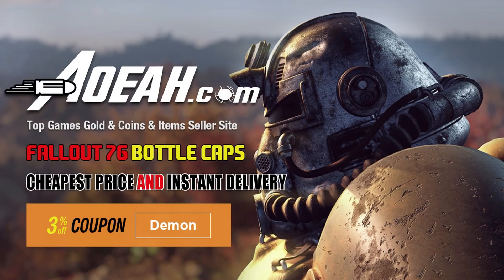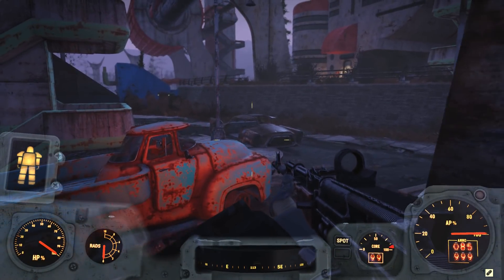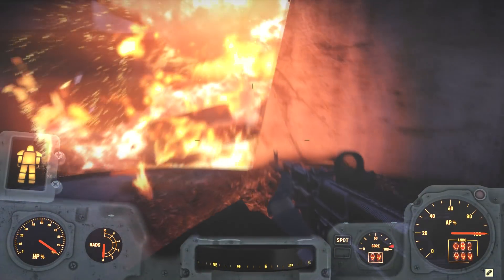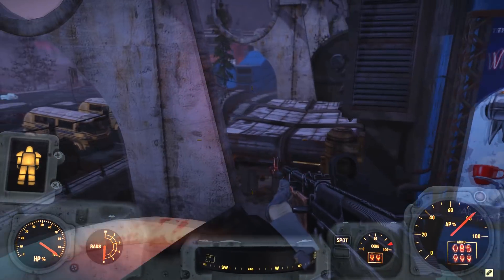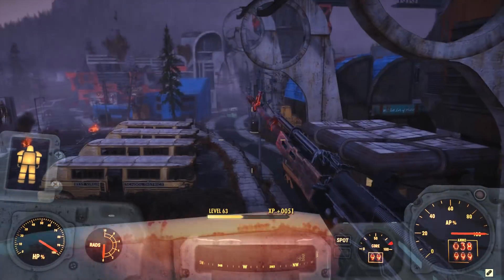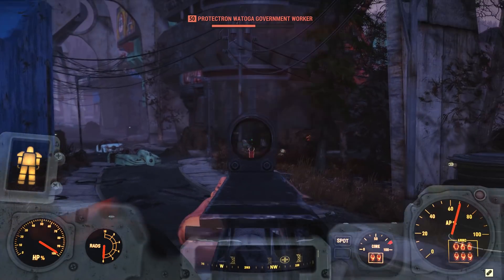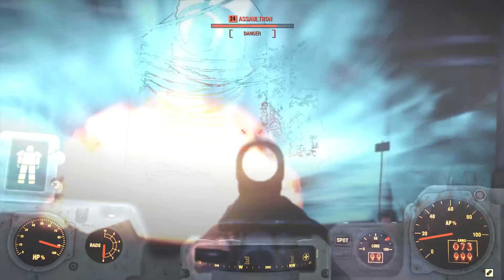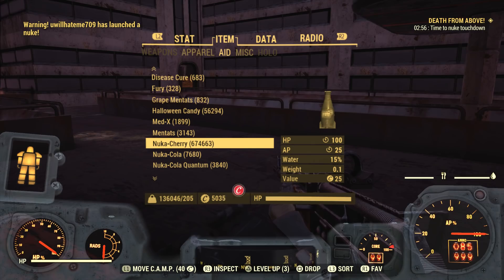Fallout 76 Unlimited Bottle Caps Duplication Glitch After Patch! (Fallout 76 Glitches)